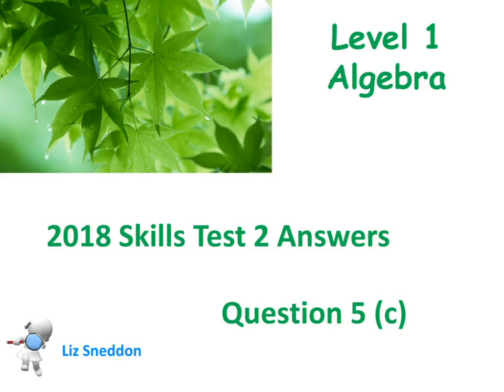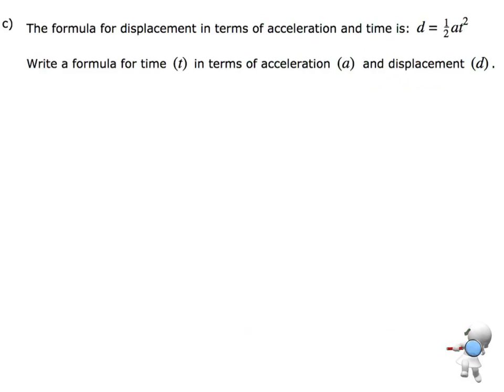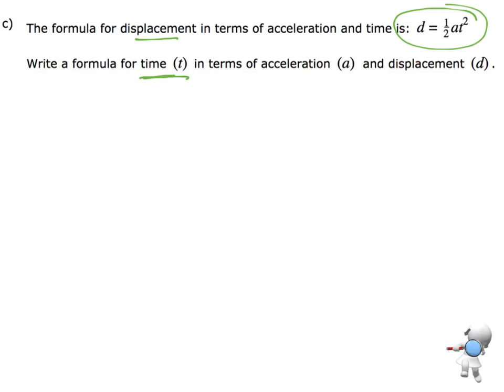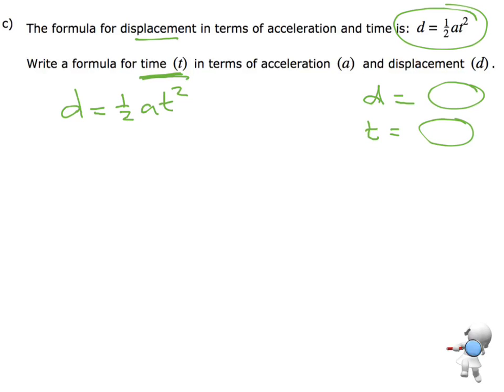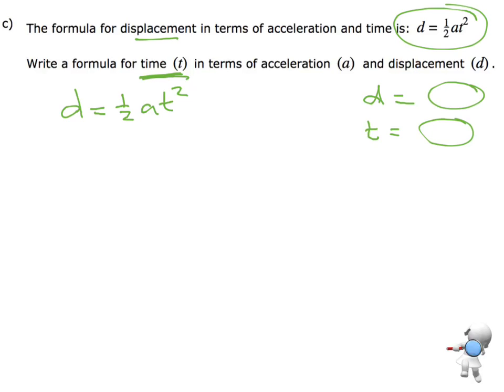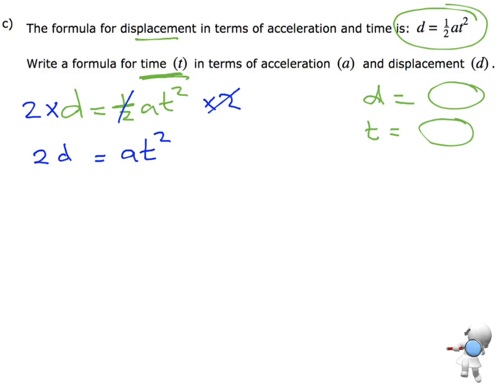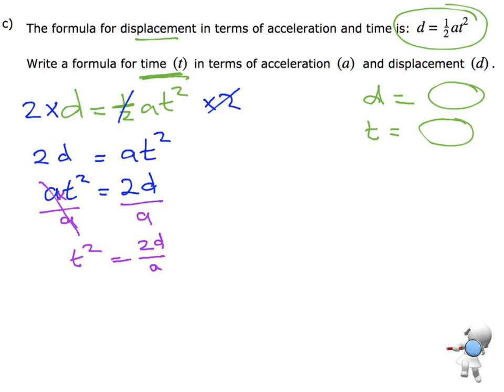algebra skills test 2 question 5 (c)